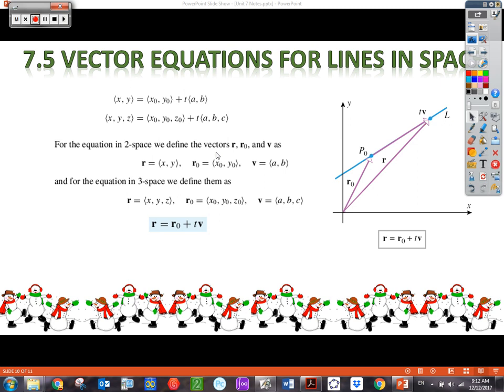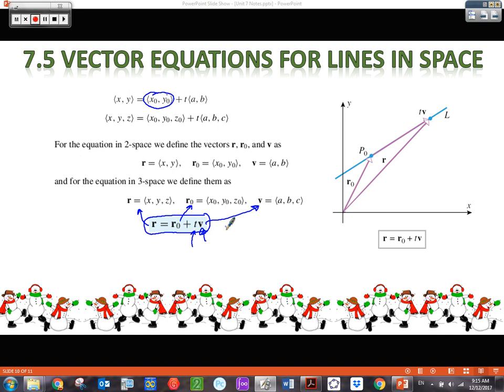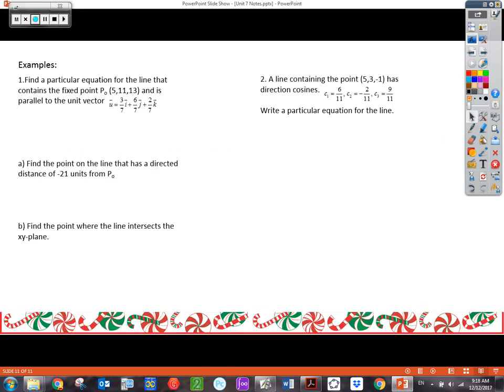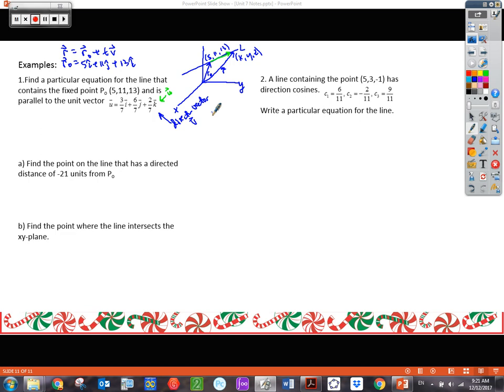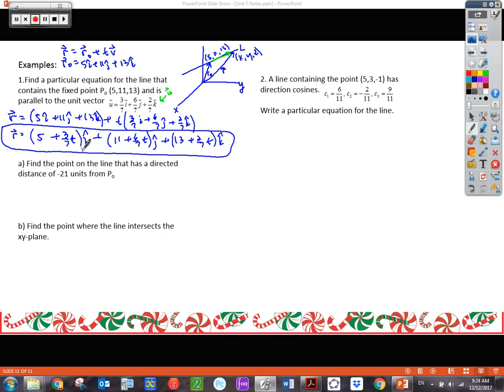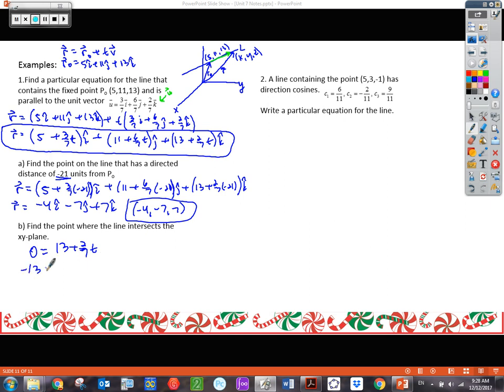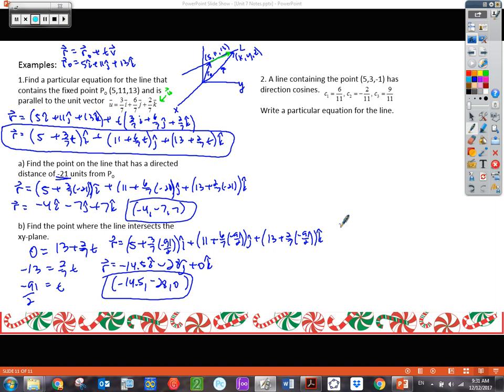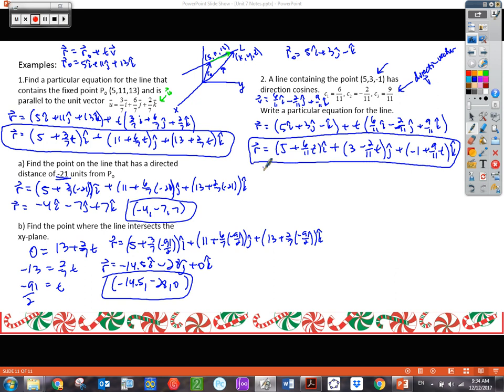Precal TAG 7-5 Vector Equations for Lines in Space